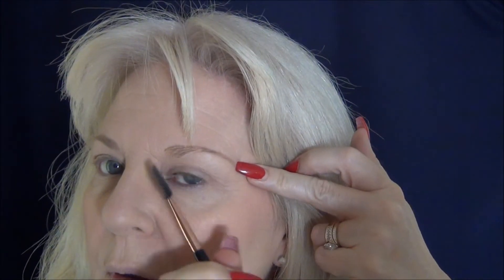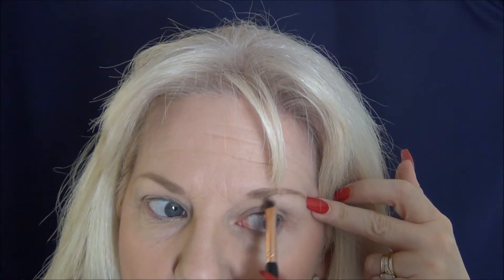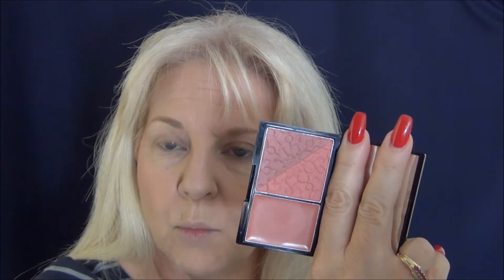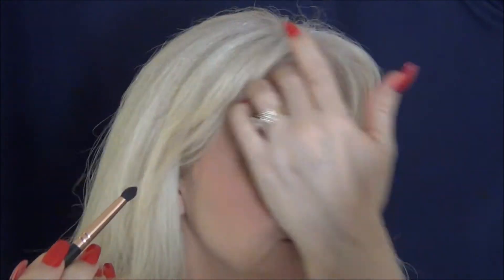How To Use A Complete Palette of Eyeshadow Colours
Tutorial on how to use a palette of eyeshadow.  How to assess where the intensity of colour from an eyeshadow palette determines where it is placed.  For mature women.

Cougar Cosmetics

Facebook Women's Forum:
Cougar Cosmetics Women's Forum (Women Only)

Cougar Cosmetics Lipstick:
Colour Impact Satin Lipstick - Romance Me

Cougar Cosmetics Lip Gloss:
Gloss Over Sheer Colour Lip Gloss: Touch of Bronze

Cougar Cosmetics Eyebrow Kit:
Evolution Brow Kit: Brunette

Cougar Cosmetics Blush:
Blush Trilogy Powder & Creme Blush - Wildberries & Cream

Cougar Cosmetics Foundation:
Age Resistance Foundation: 2.0 Soft Ivory Beige

Cougar Cosmetics Finishing Powder
Silken Veil - Golden Sunrise and Northern Lights